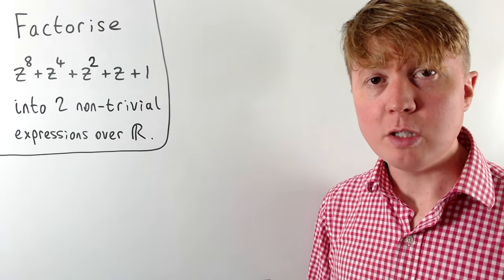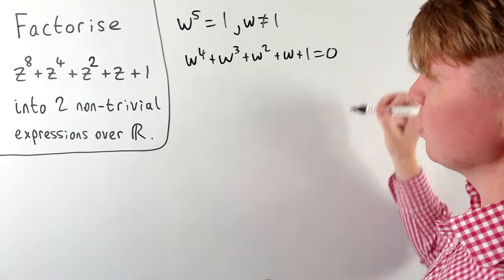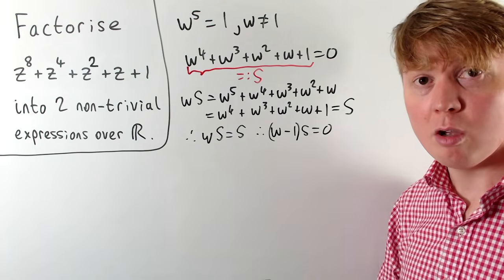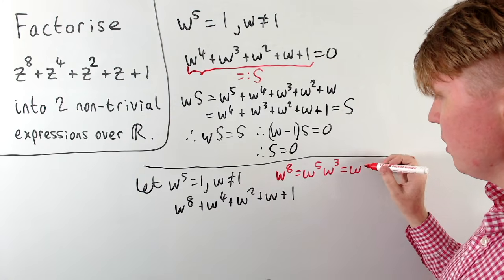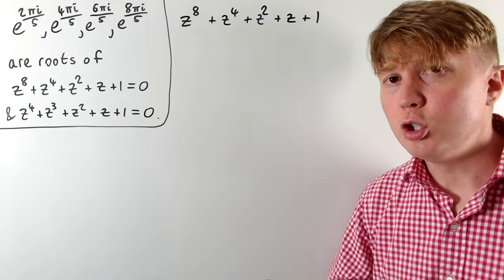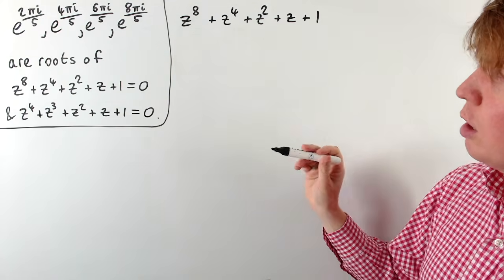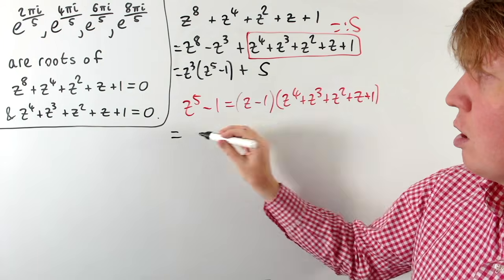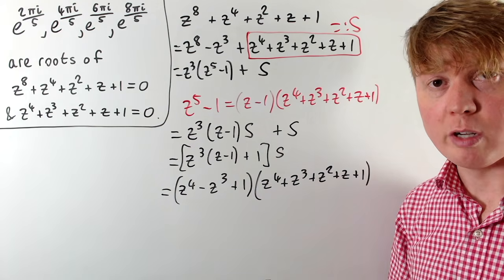A Short Factorisation Problem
We factorise z^8 + z^4 + z^2 + z + 1 into two non-trivial expressions over the reals.

00:00 Intro
00:25 Roots of unity
05:07 Factorising